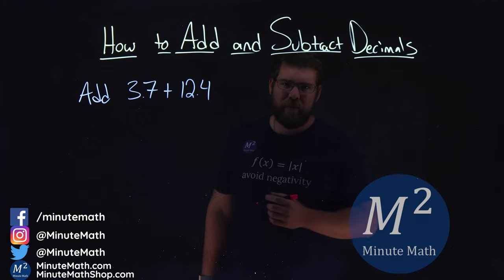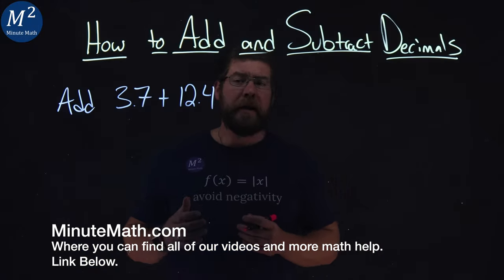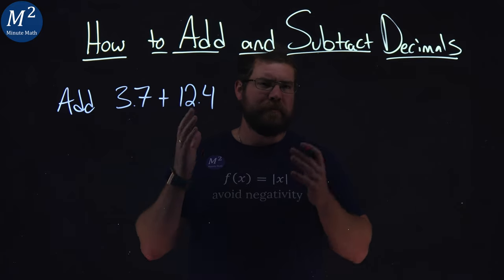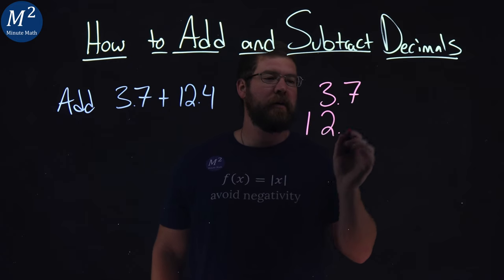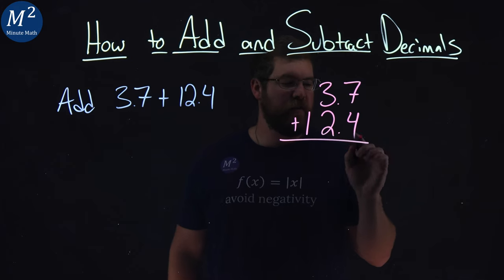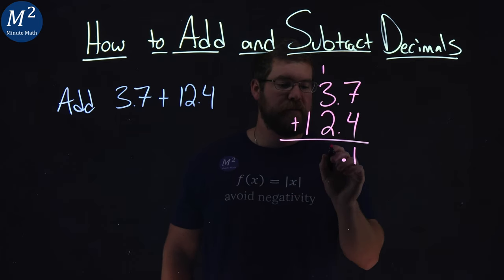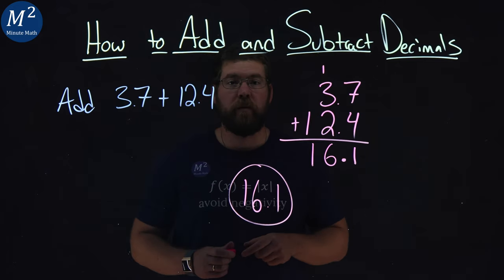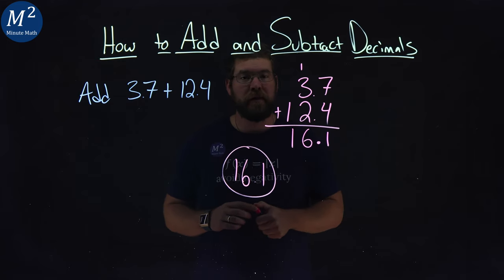How to Add or Subtract Decimals | Part 1 of 4 | Add: 3.7+12.4 | Minute Math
In this video we learn how to Add or Subtract Decimals. We show how to simplify 3.7+12.4.

The steps on how to add or subtract decimals are:
1) Write the numbers vertically so the decimal points line up.
2) Use zeros as place holders, as needed.
3) Add or subtract the numbers as if they were whole numbers. Then place the decimal in the answer under the decimal points in the given numbers.

Amazon Store Front: How we make our videos, Recommended Educational Resources, Etc.: